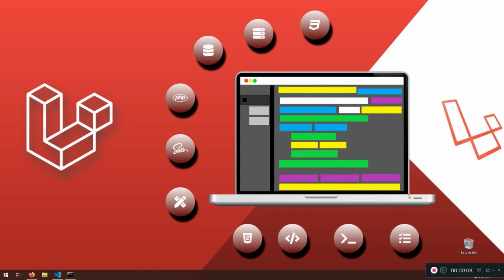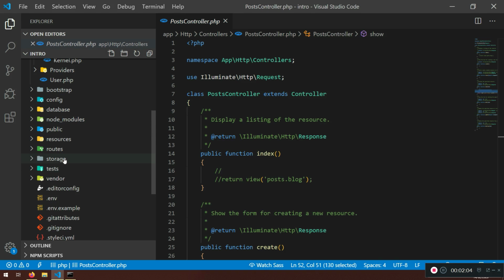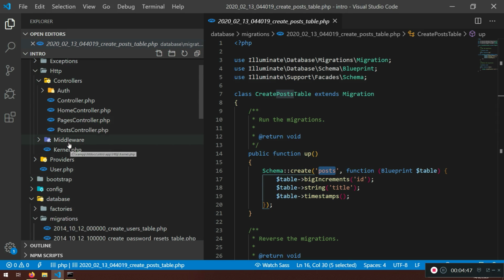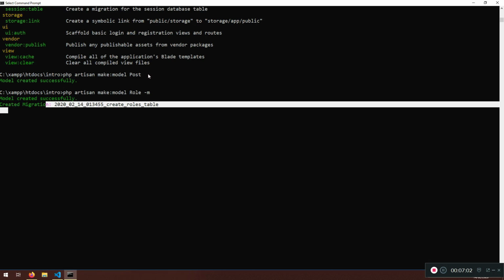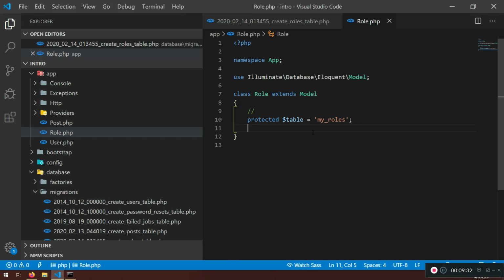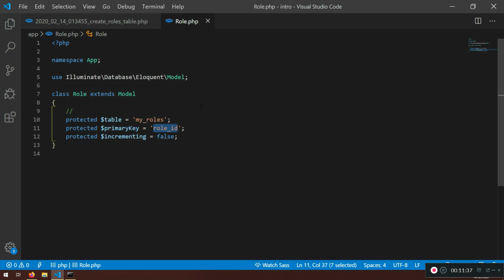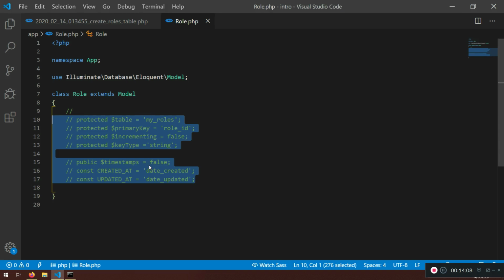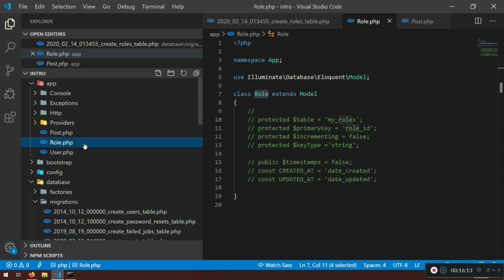14 Eloquent Models, Migrations And Settings. Final Lecture of this introduction part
In this lecture we are going to learn about Eloquent Models, What it means, a bit more of migrations and settings.